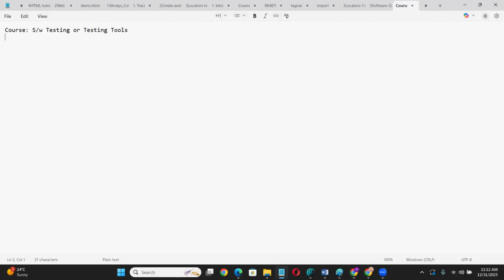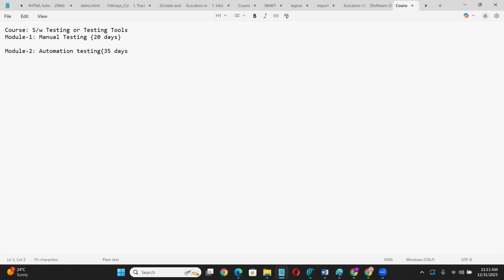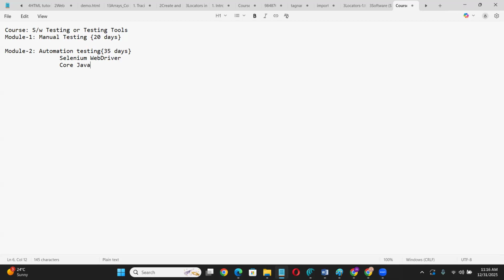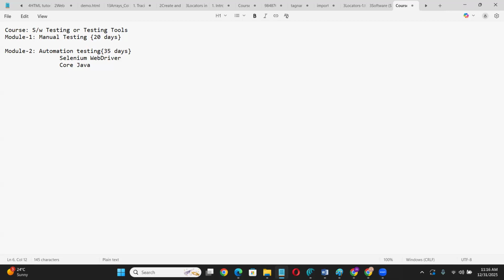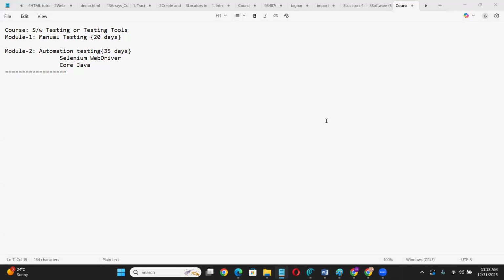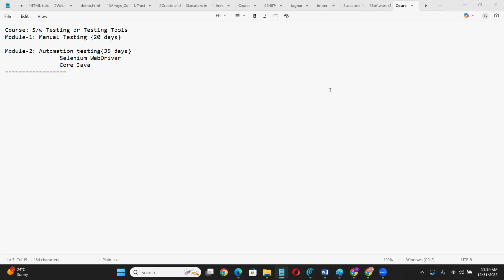TESTING TOOLS tutorials || Demo - 2 || by Mr. Praanav On 31-12-2025 @11AM (IST)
TESTING TOOLS (MANUAL + SELENIUM with REAL TIME PROJECT) tutorials || Demo - 2 || by Mr. Praanav On 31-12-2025 @11AM (IST)
Java tutorial by durga sir